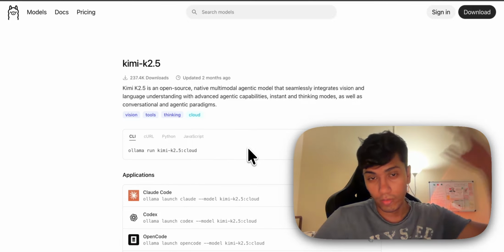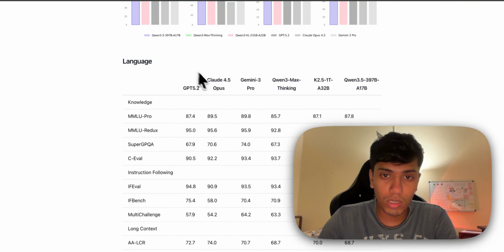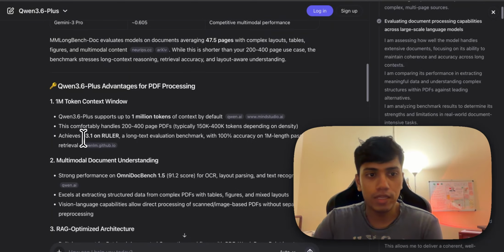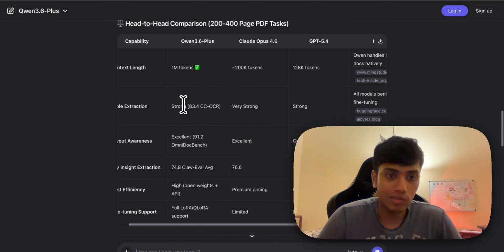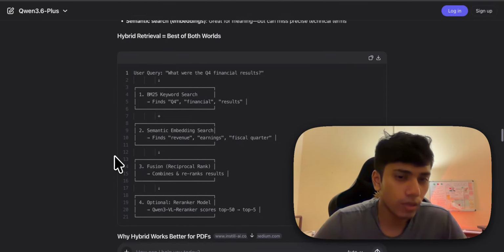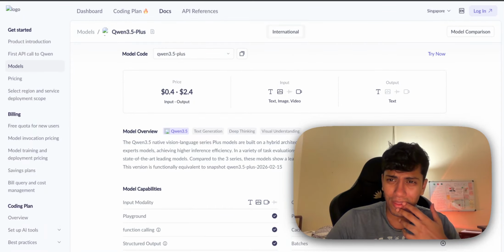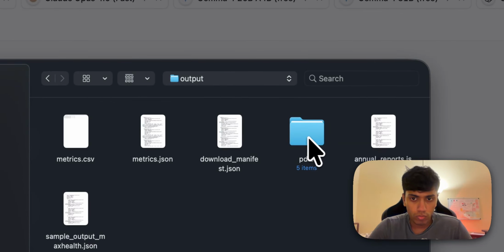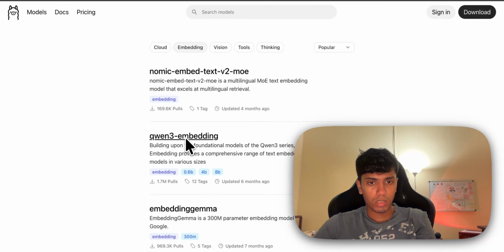How to find local AI models and use Ollama